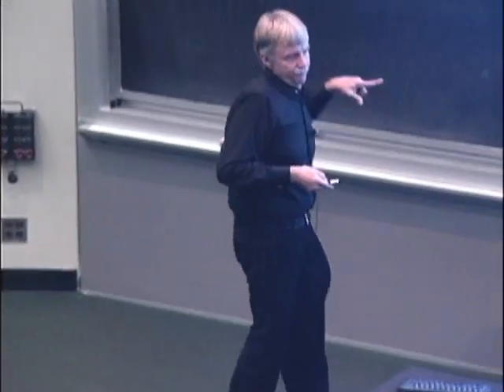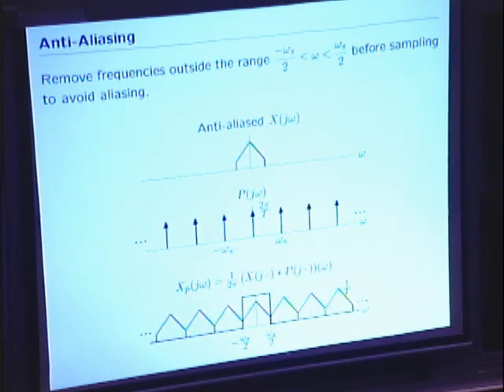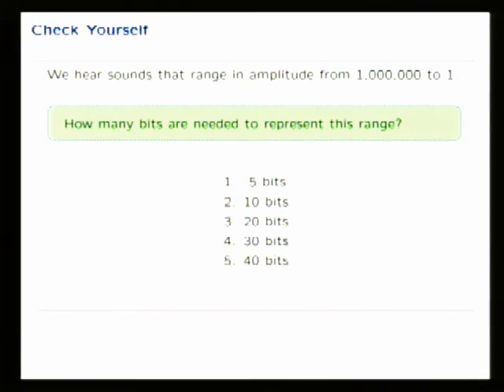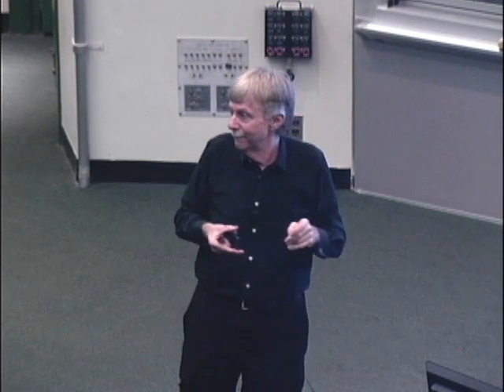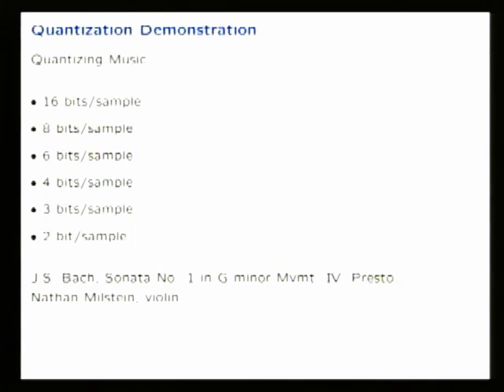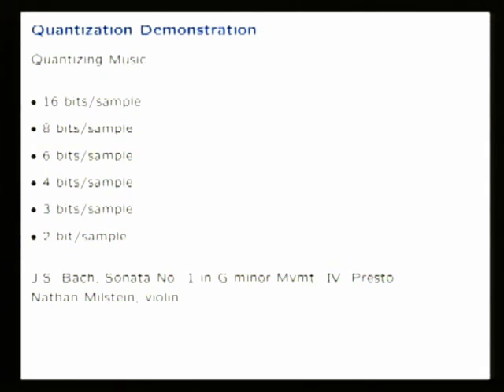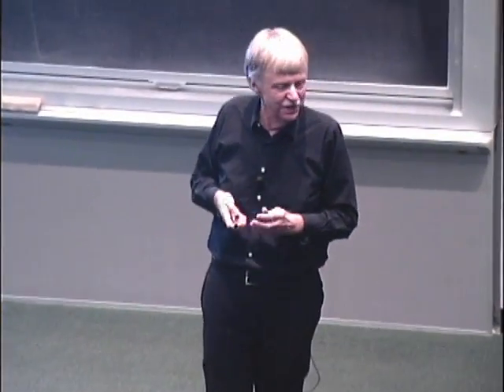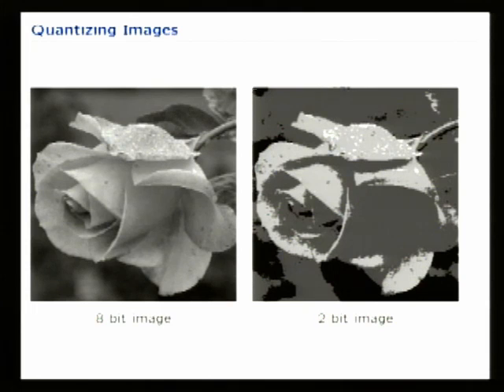22. Sampling and Quantization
MIT MIT 6.003 Signals and Systems, Fall 2011
Instructor: Dennis Freeman